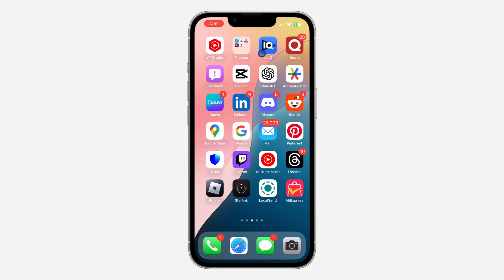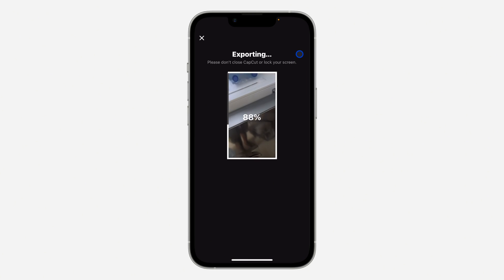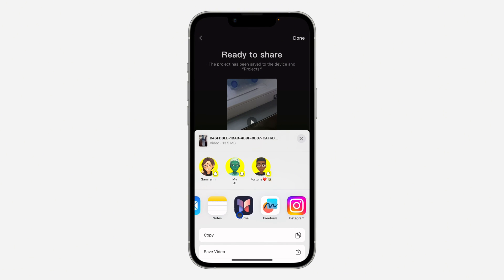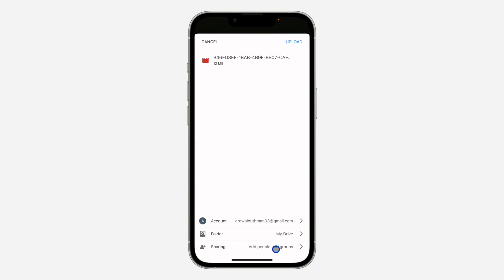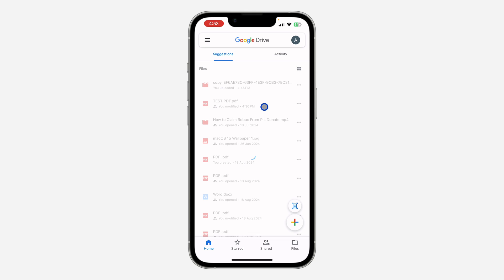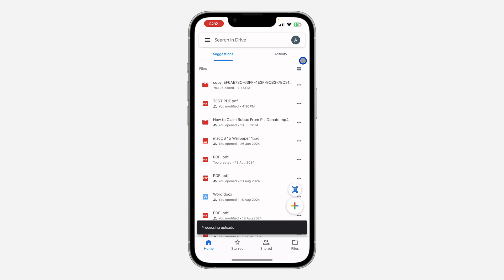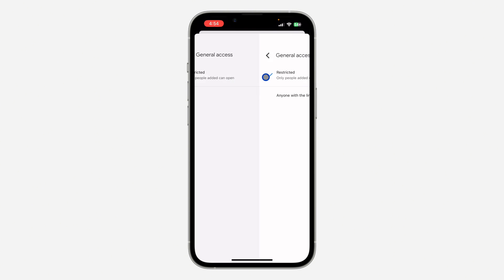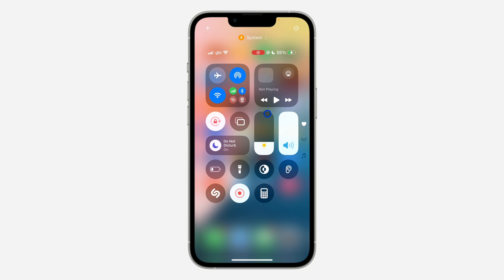How to Add A CapCut Video to Google Drive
Want to save your CapCut creations to Google Drive for easy access and sharing? This tutorial will show you how to easily upload your CapCut videos to Google Drive, ensuring they're backed up and accessible from anywhere. Learn how to connect your CapCut account to Google Drive and transfer your videos seamlessly. Watch now and learn how to add a CapCut video to Google Drive.